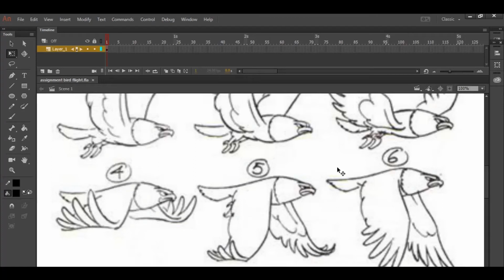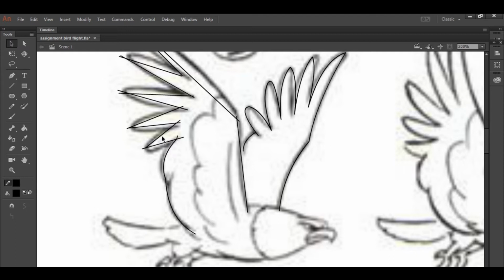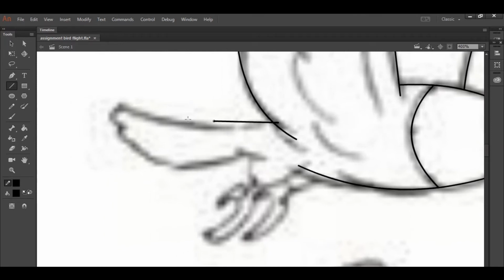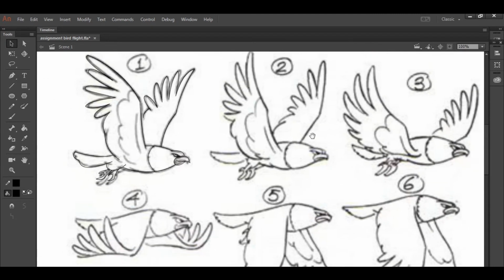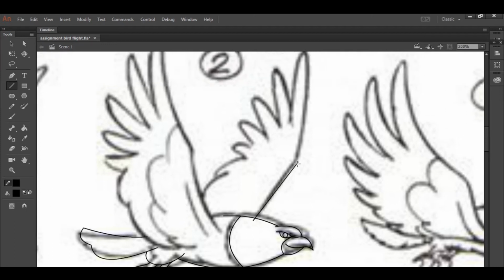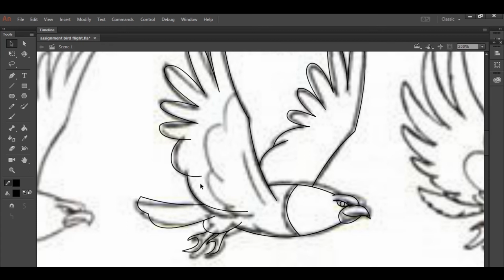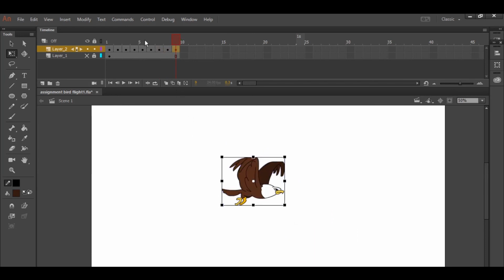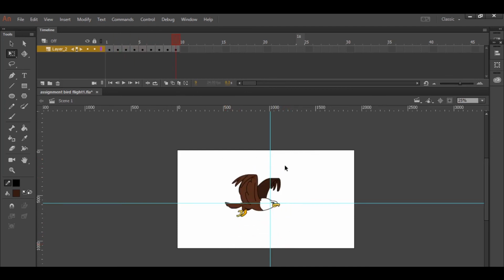How do Key frame animation in Adobe animate CC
in animation, keyframes r very important. this video will explain how the key frameworks.